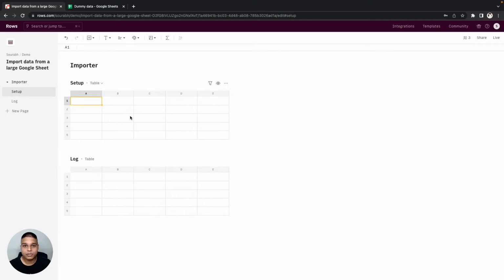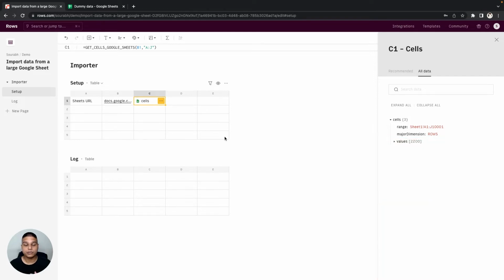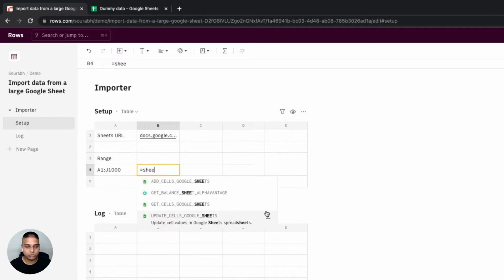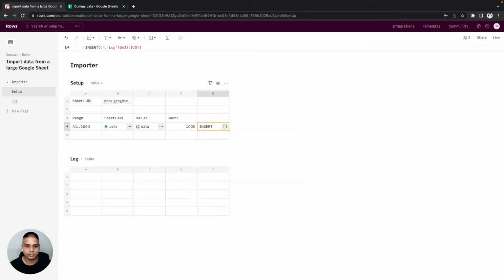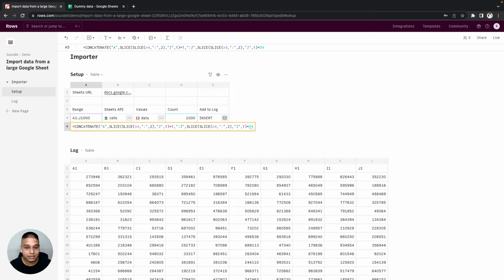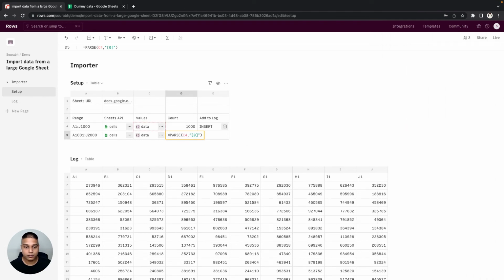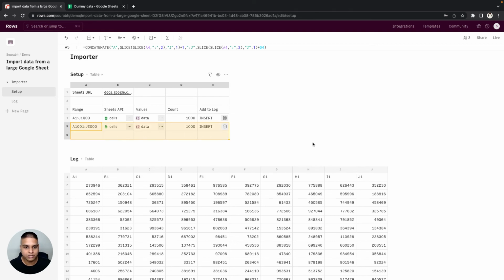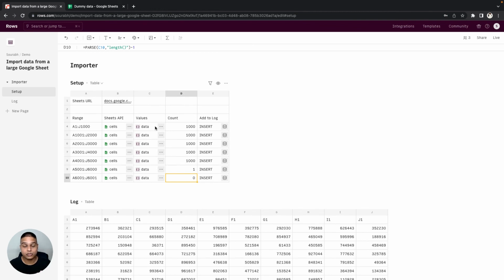Import data from a large Google Sheet